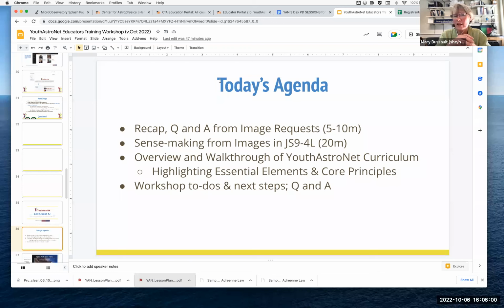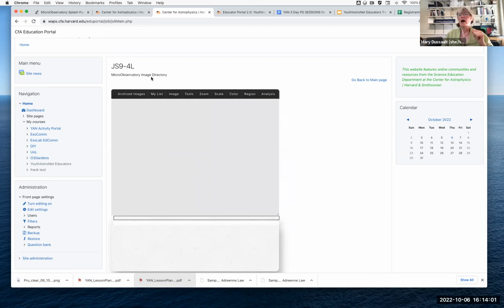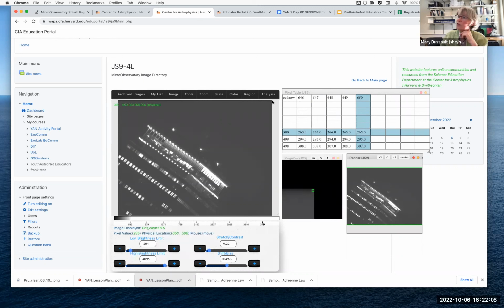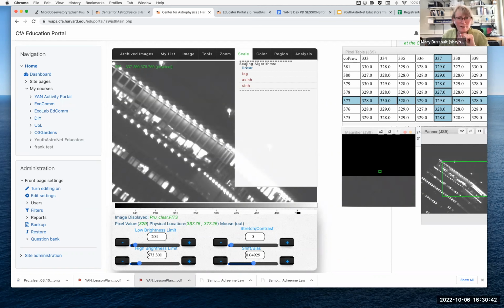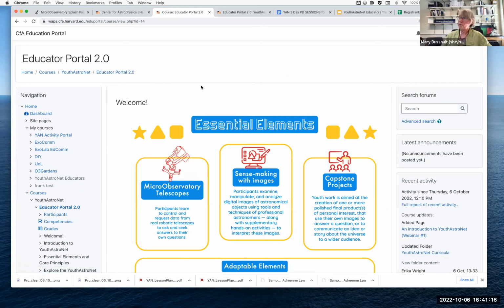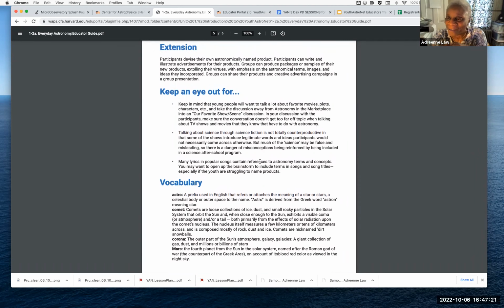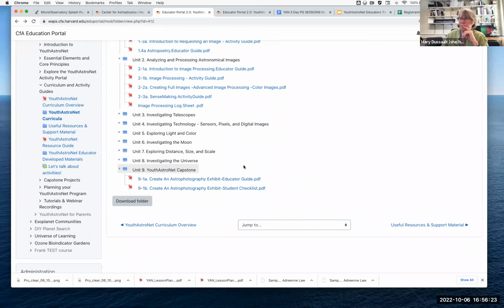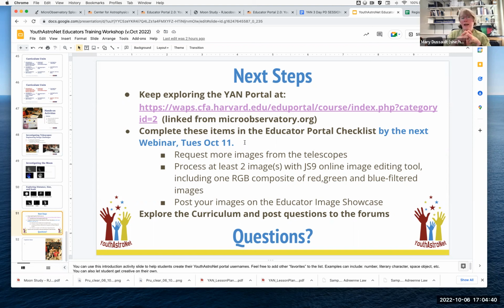YouthAstroNet Professional Development Day 2 Oct 2022